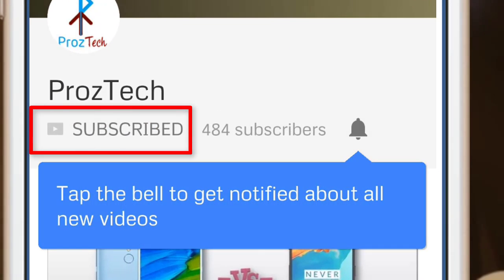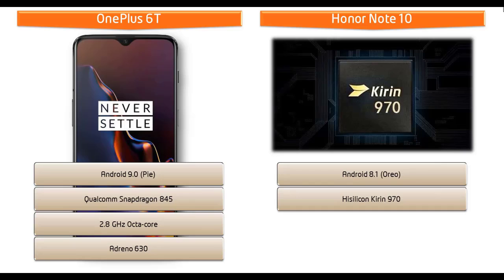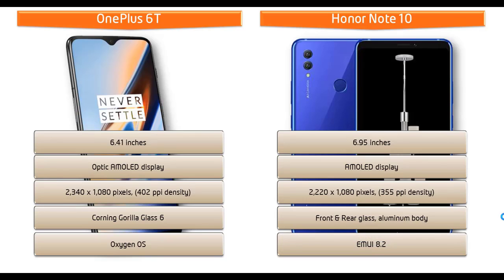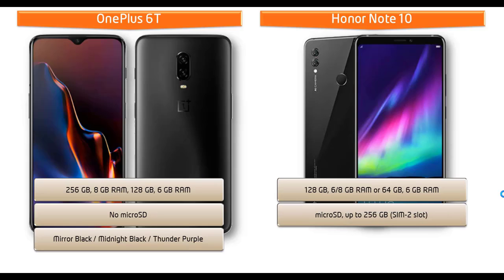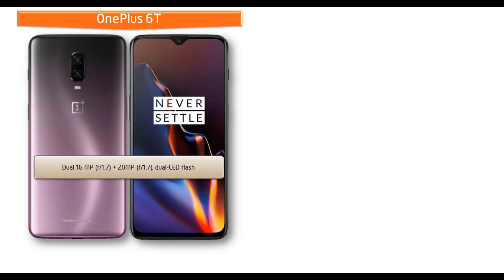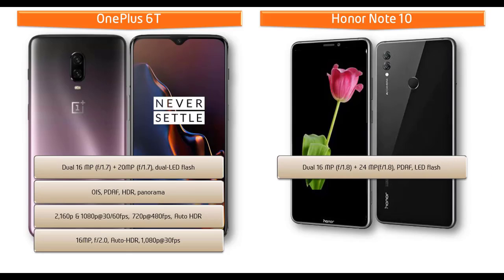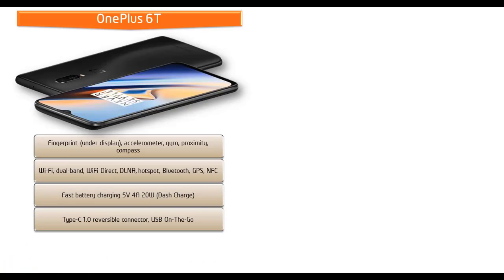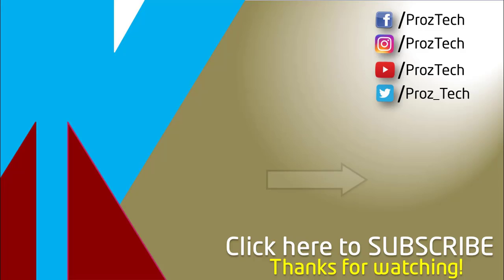OnePlus 6T vs Honor Note 10 - WHICH ONE SHOULD YOU BUY?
OnePlus 6T:
The phone comes with a 6.41-inch Optic AMOLED display with a resolution of 2340 by 1080 pixels at 402 PPI pixels density.

The OnePlus 6T is powered by 2.8 GHz octa-core Adreno 630 processor and it comes with 256 GB, 8 GB RAM or 128 GB, 6 GB RAM but with no microSD support. The phone comes with dual nano sims and powered by 3700 mAH battery. As far as the cameras are concerned, the OnePlus6 packs a dual 16+20
megapixel primary cameras with dual LED flash and comes with 16 megapixel front shooter for selfies.

This phone comes with face unlock and under display fingerprint sensor. OnePlus 6T comes with screen protection of corning Gorilla glass. This phone comes with Fast battery charging and Type C reversible connector. You can find Mirror Black?/ Midnight Black / Thunder Purple colors in this phone.

Huawei Honor Note 10:
Huawei Honor Note 10 runs Android 8.1 and is powered by a 5,000 mAh. It is 6.95 inches amoled display. It comes with 128 & 64 GB primary storage with 6/8 GB RAM and packs with dual 16+24 MP back and 13 MP front camera.

Huawei Honor Note 10 is powered by 2.4 GHz octa-core Hisilicon Kirin 970 processor and available in Midnight Black & Phantom Blue colors.